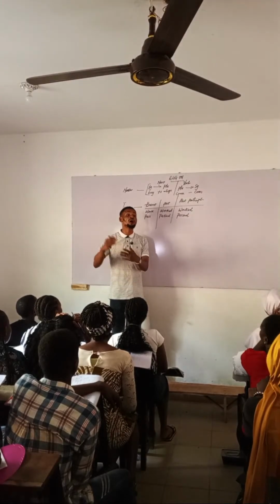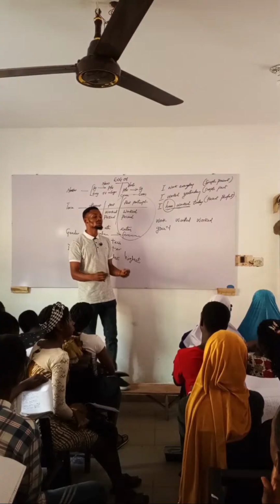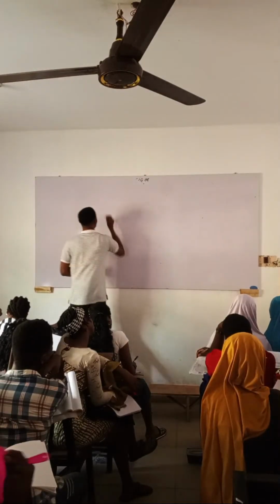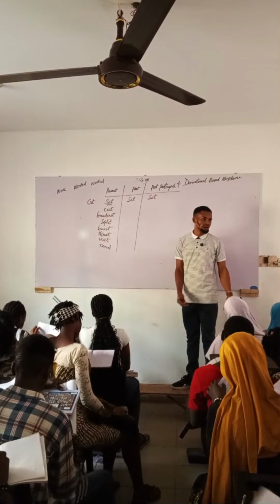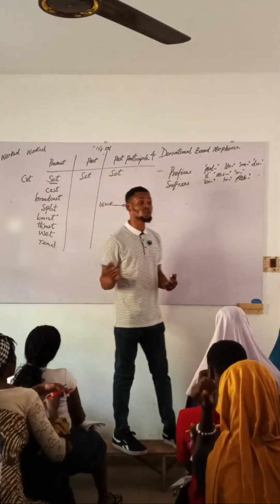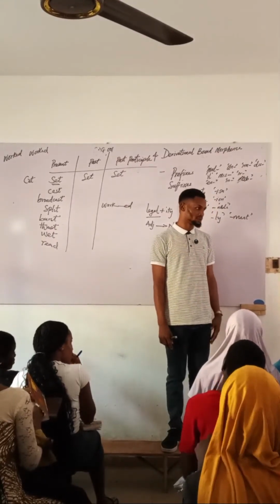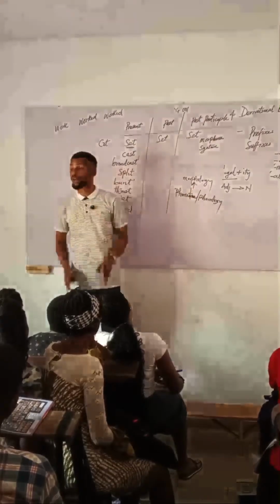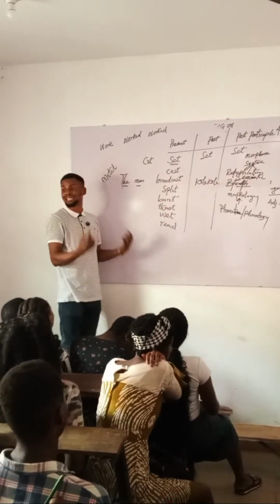Continuation of Enlish language class